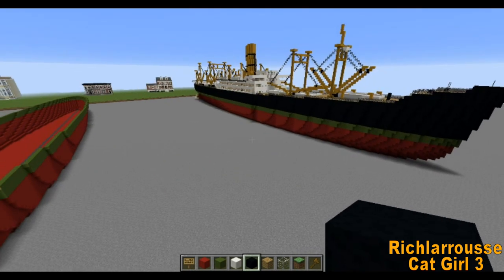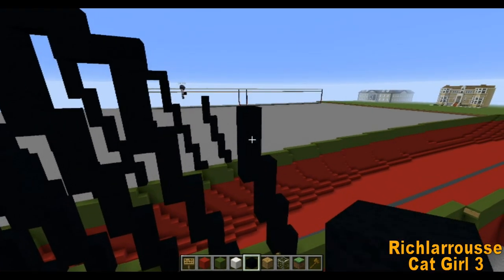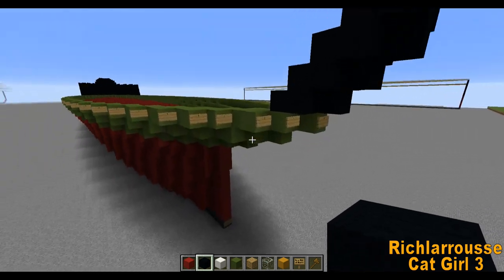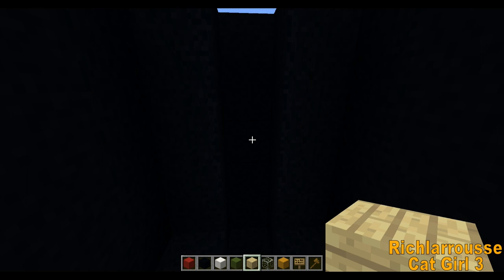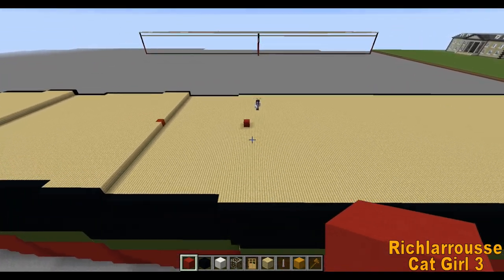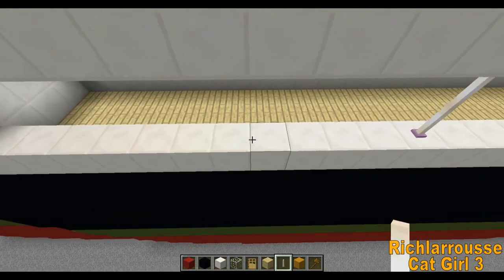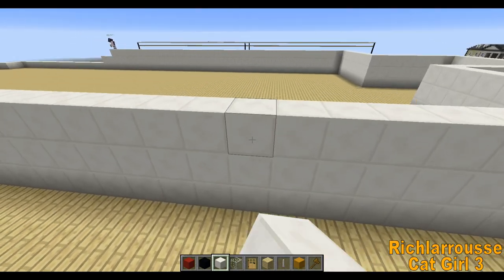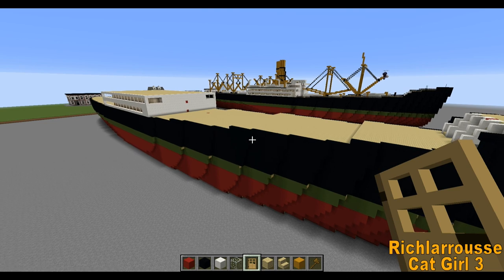SS Beaverford, Minecraft Tutorial part 2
Our video tutorial on how to build the SS Beaverford

Part 2 sees the construction of the ships main hull (Black Hull) and first sections of the ships superstructure

Part 3 will focus on more of the ships details

Remember if you wish to build this ship as part of a downloadable project, a Youtube video or a conversion to other games, Then please give me credit for the design, I spend many hundreds of hours building these ship and do't get much for it, so a little more support is appreciated, Thank you

SS Beaverford was a cargo liner registered in the United Kingdom and operated by the Canadian Pacific Steamship Company. She was built in 1928 for service between Montreal and London.

In the Second World War Beaverford took part in North Atlantic convoys from Canada to the UK. Her final voyage was with Convoy HX 84, which dispersed on 5 November 1940 when the German cruiser Admiral Scheer attacked it. Scheer shelled and torpedoed Beaverford, sinking her with all hands.

Richlarrousse
Cat Girl 3
2021